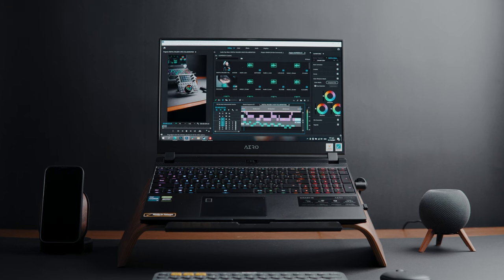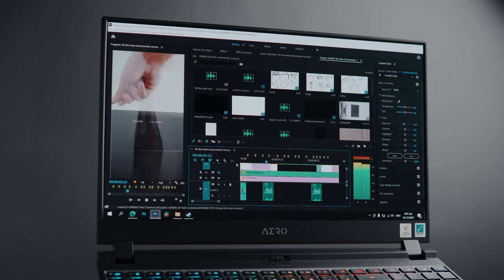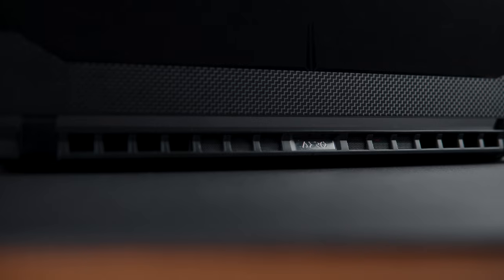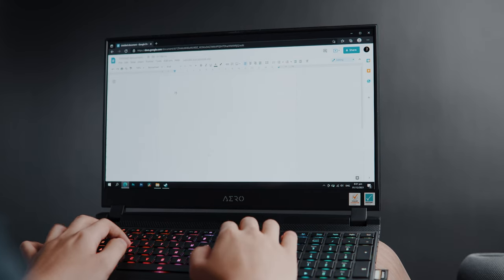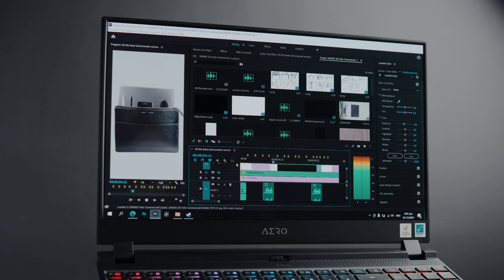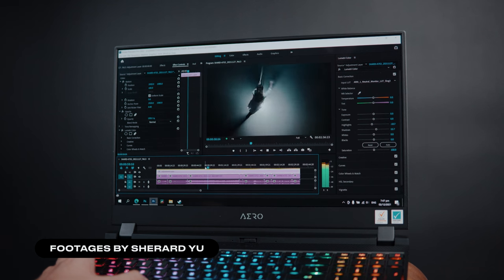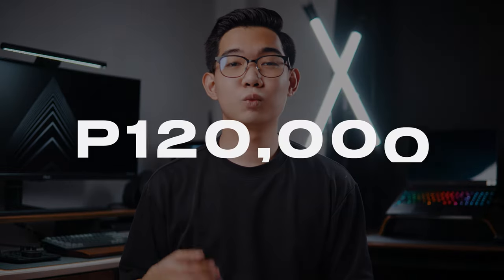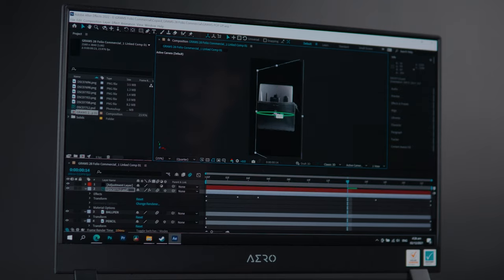GIGABYTE AERO 15 OLED - The Best Laptop for Creators in 2021!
The GIGABYTE AERO 15 XD is a beast of a laptop when it comes to photo editing, video editing, and content creation! It comes with an I7-11800H and an RTX 3070 with a beautiful 4K Samsung AMOLED Display. It's crazy to think how much power this laptop holds in such a thin and portable design. SPOILER ALERT — it even crushed my dream pc setup in rendering 4k 10bit footage.